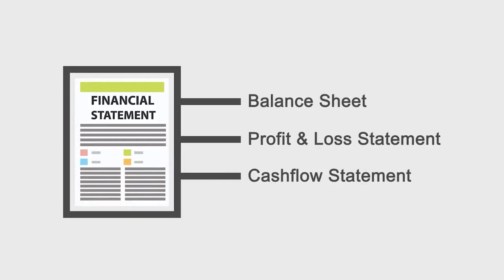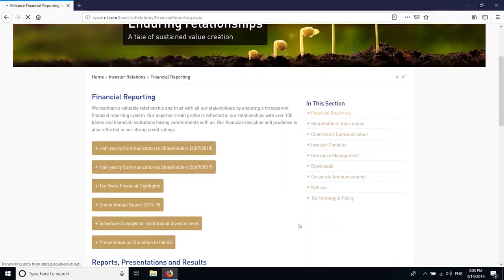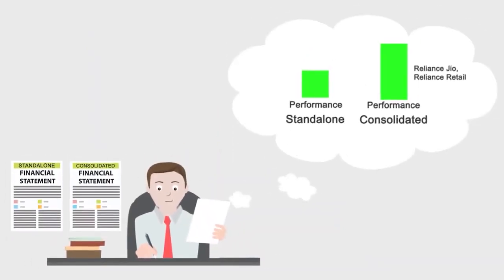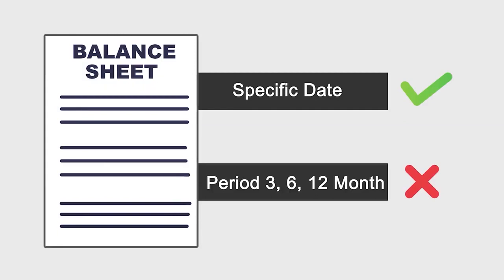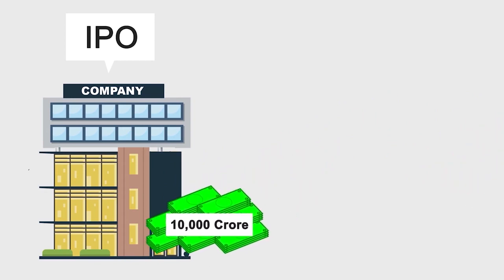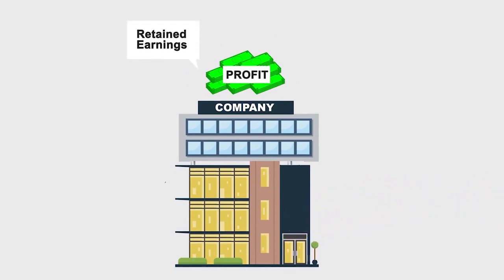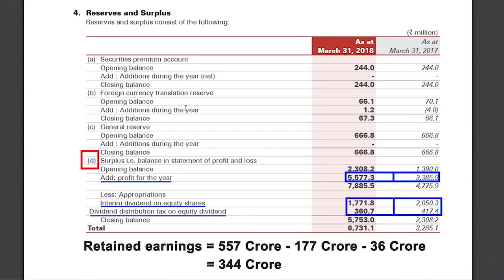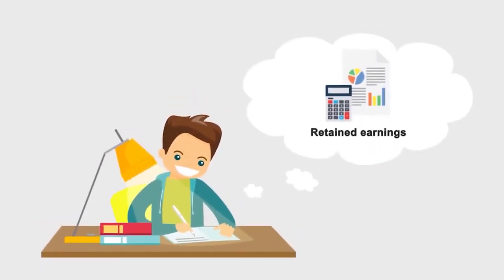07 what is a balance sheet